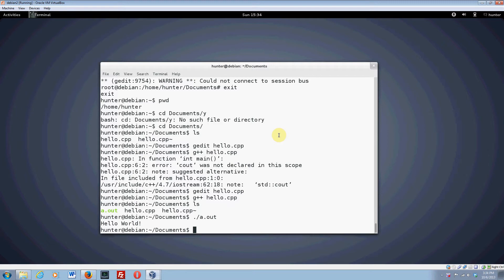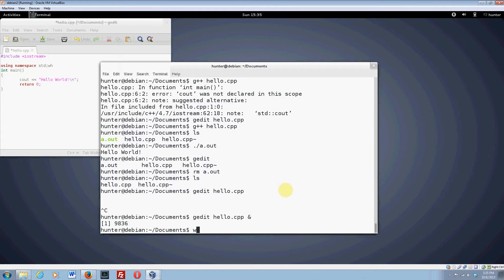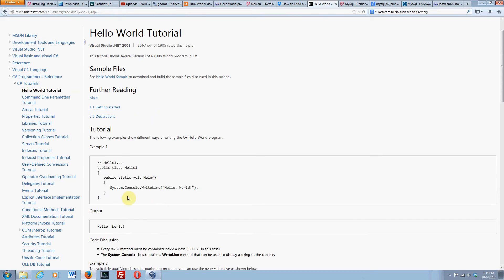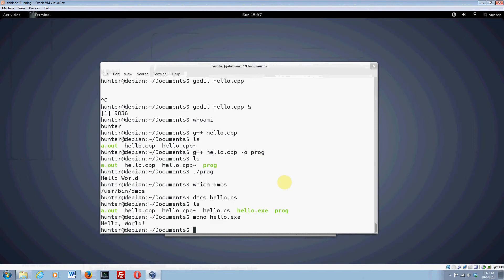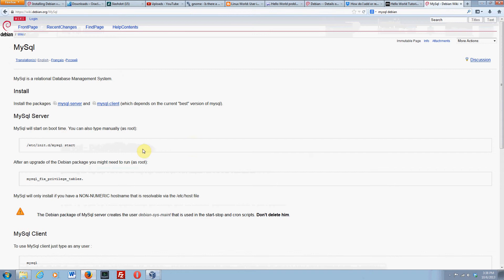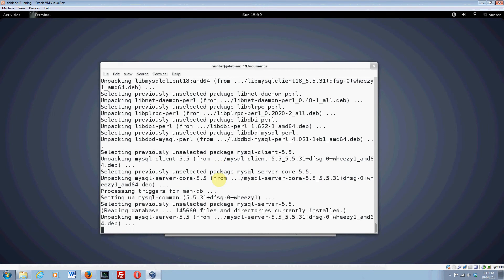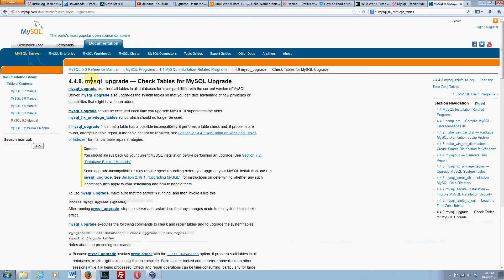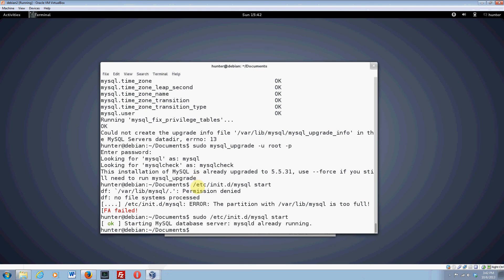Compiling and Running Code in Debian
C# C++, mysql
Previous video:  Setting Up Debian for Development
Next video: Using ADO.NET in mono on Debian